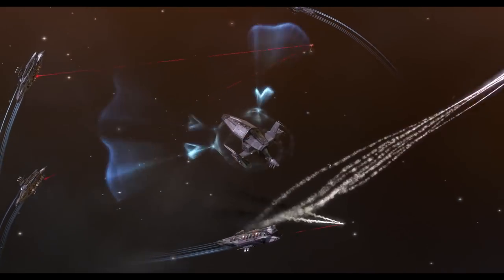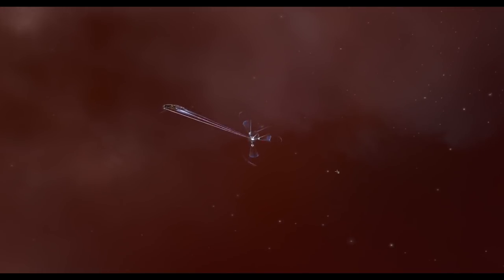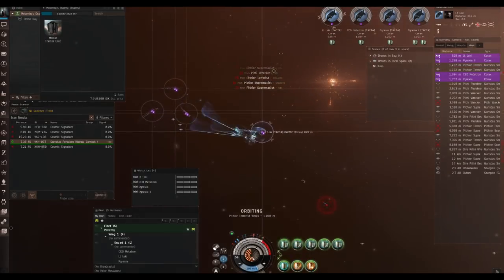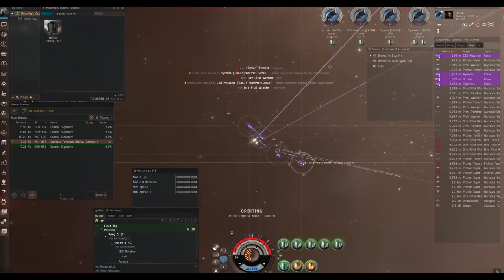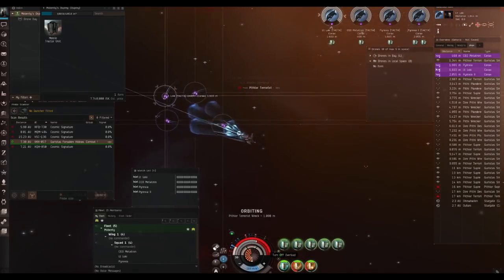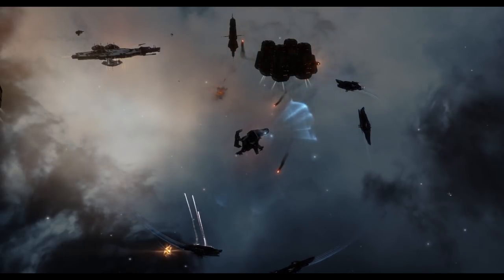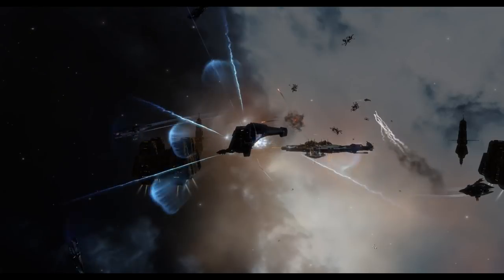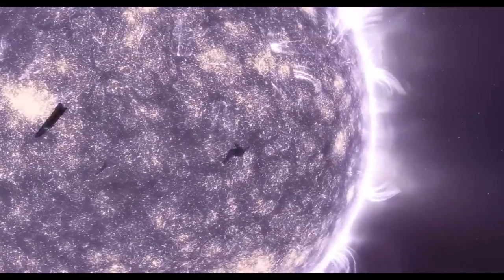EVE Online - 'BOTTING & MULTIBOXING - Learn The Difference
One is allowed, the other isnt. Can you guess which is which? well let me tell you i multibox and always have, I dont use broadcasts or anything illegal, just multiple windows that i click between. Botting is something far more sinister but what can be done about it?